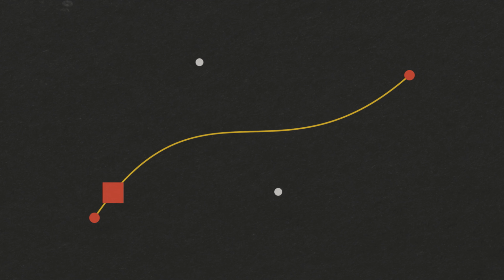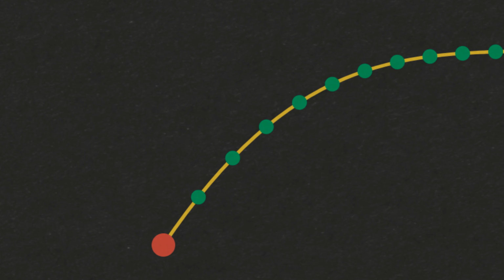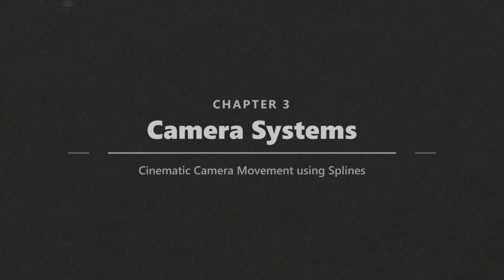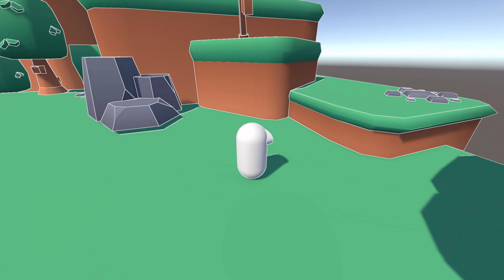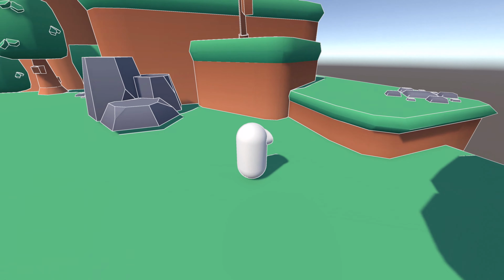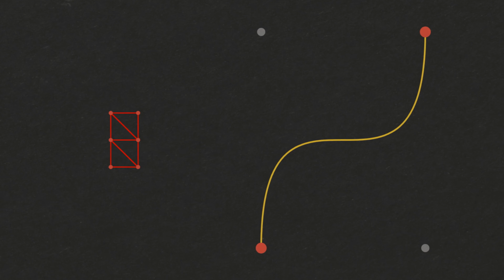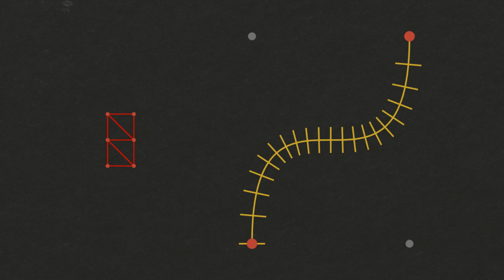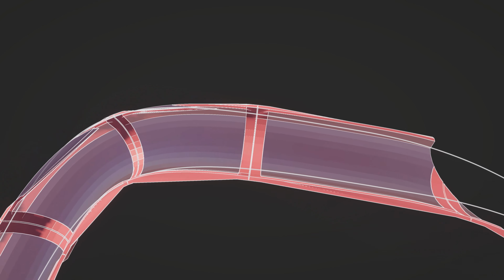The Hidden System Behind Game Paths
Exploring splines and how they’re used in games to create paths, control cameras, and build geometry.

Attributions
"Truck 1 AO" by Vladislav Laryushin

"Mario Bava Sleeps In a Little Later Than He Expected To"
by Chris Zabriskie